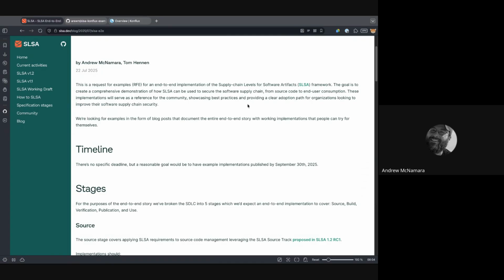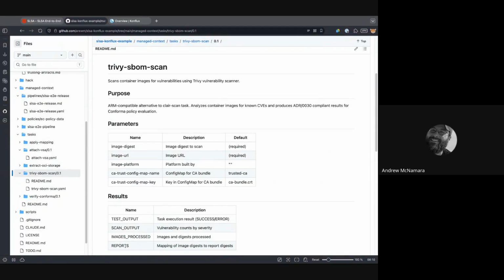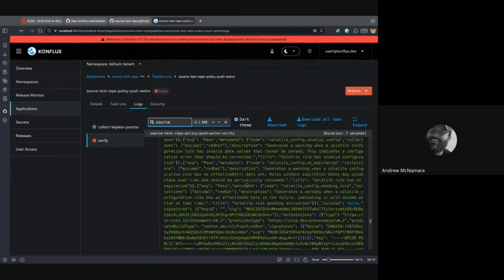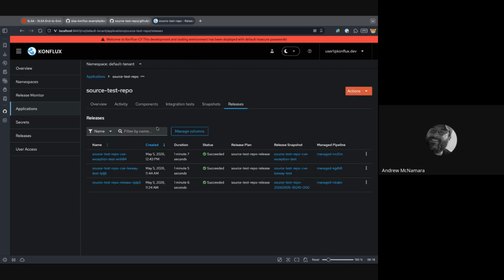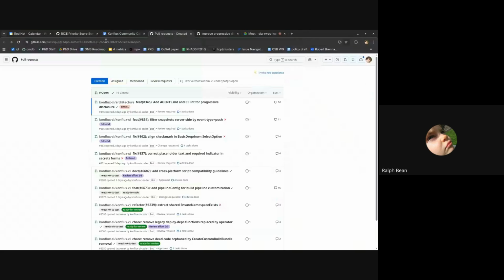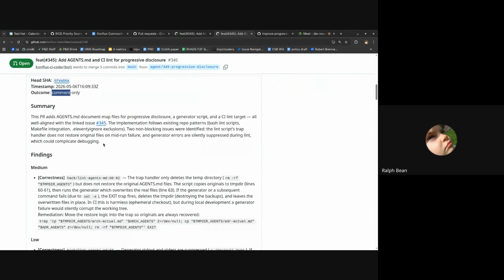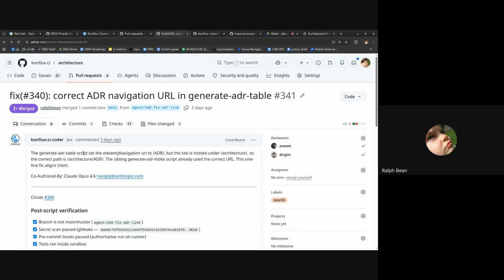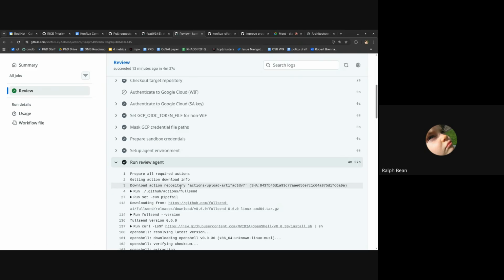Konflux Community Call, 2026-05-07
E2E Konflux SLSA Example, GSoC, and FullSend